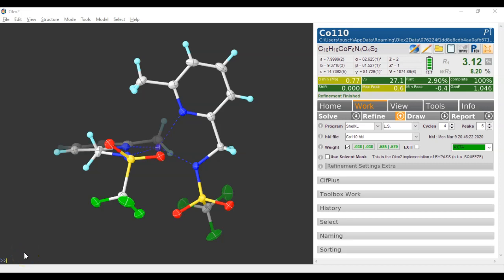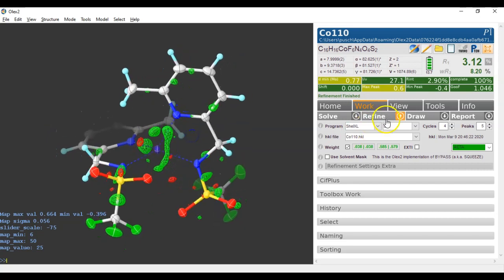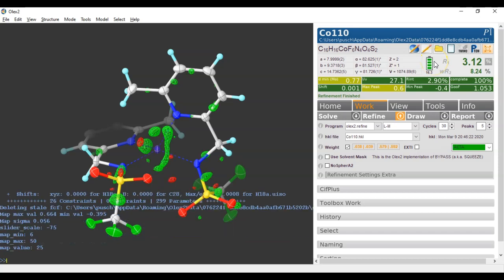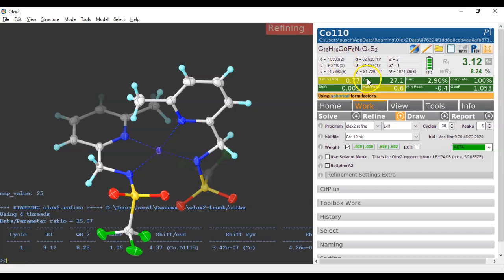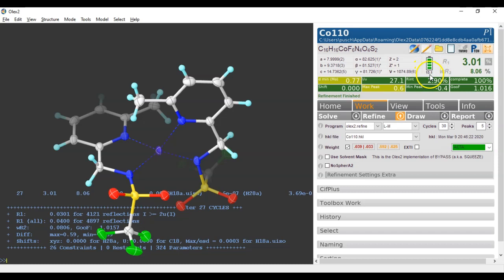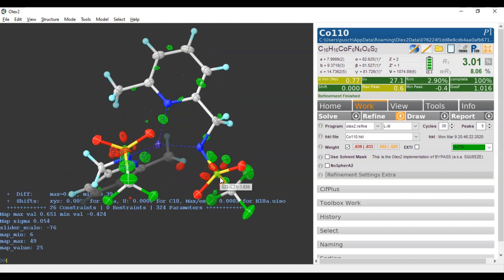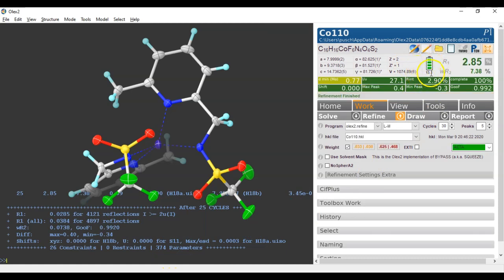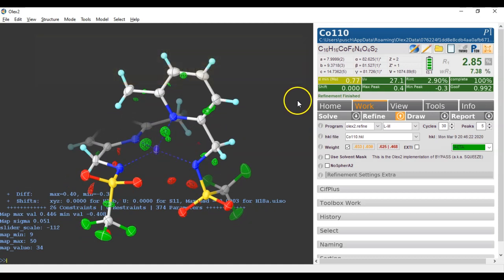Refining selected atoms anharmonically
x-ray, diffraction, refinement, olex2, olex2.refine, anharmonic refinement